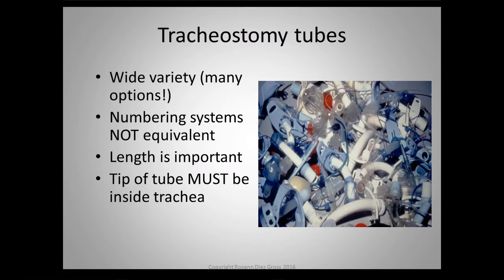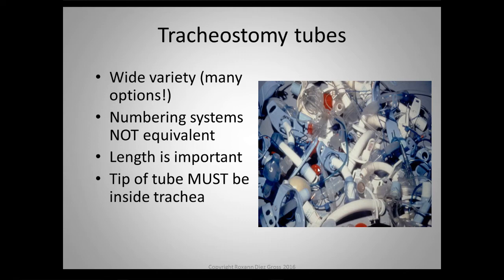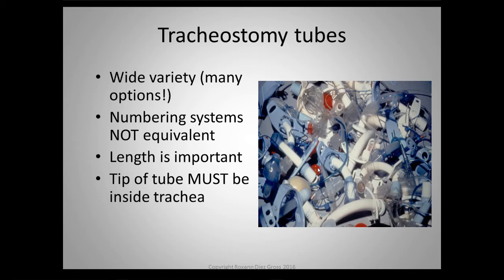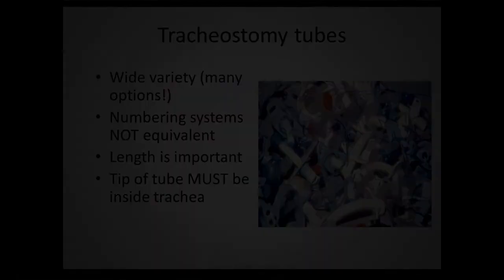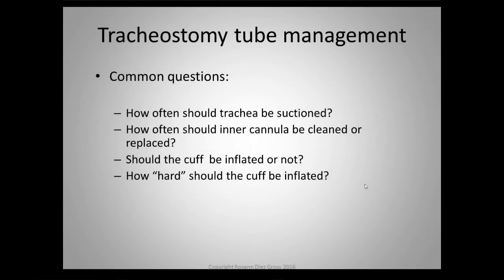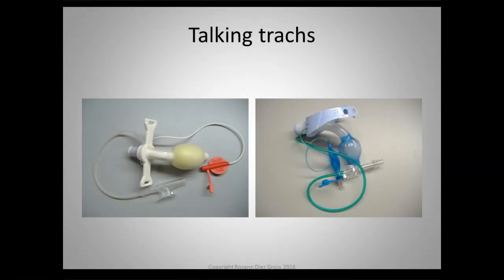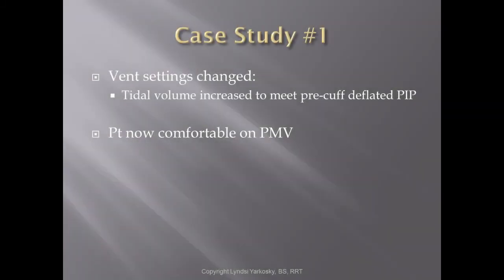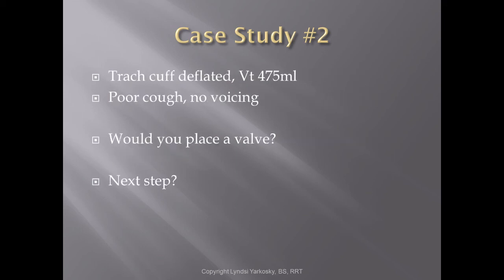e173 Preview: Trach & Vent Patients - What the SLP Needs to know about Communication & Swallowing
Presented by Roxann Gross, PhD, CCC-SLP, and Lyndsi Yarkosky, BS, RRT, this online course will examine factors that affect communication and swallowing performance for adult patients with tracheostomy tubes with and without mechanical ventilation. Visit NorthernSpeech.com/0fd3 to learn more.